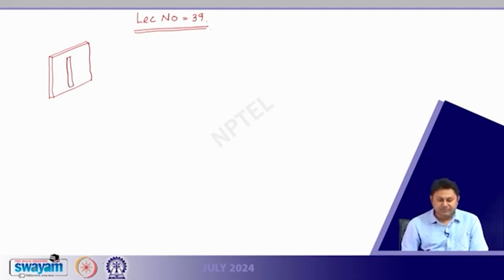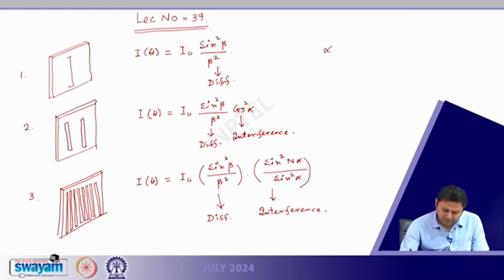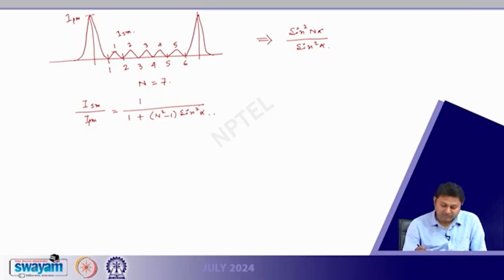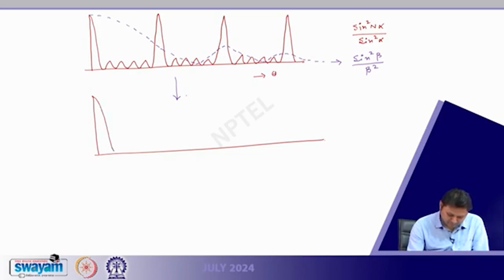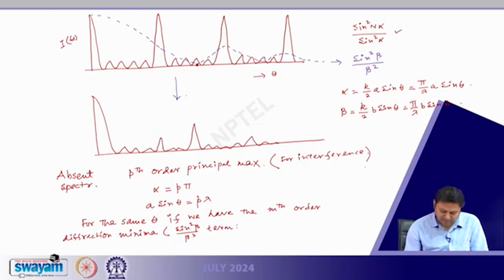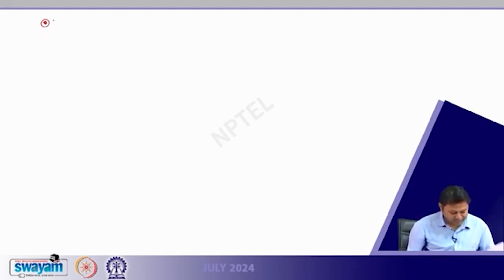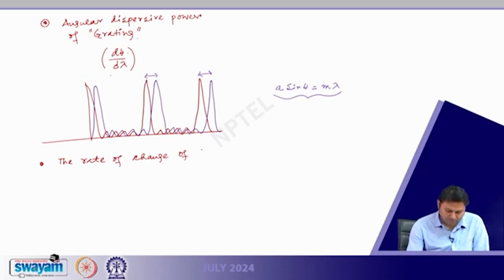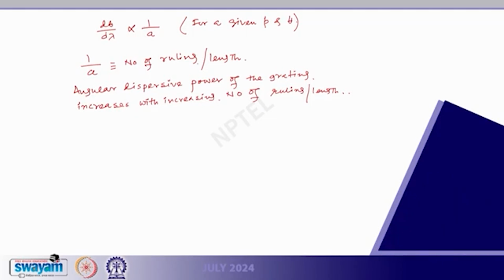Grating spectra (Cont.)